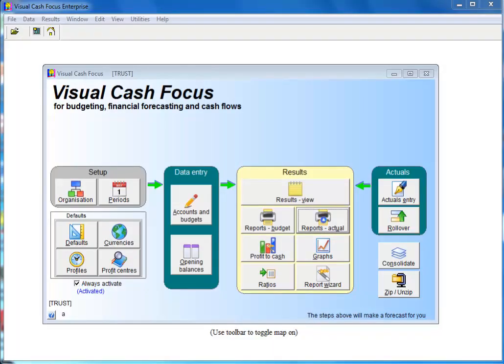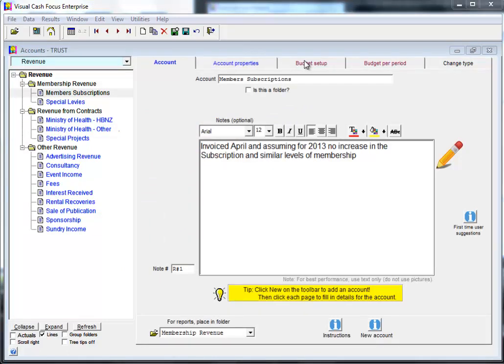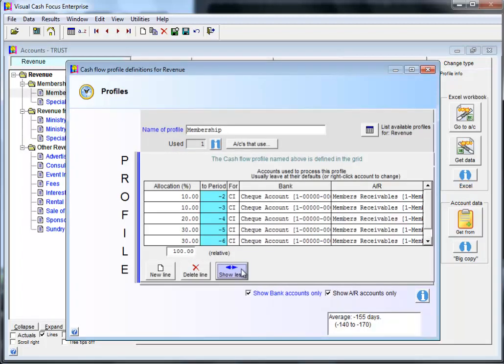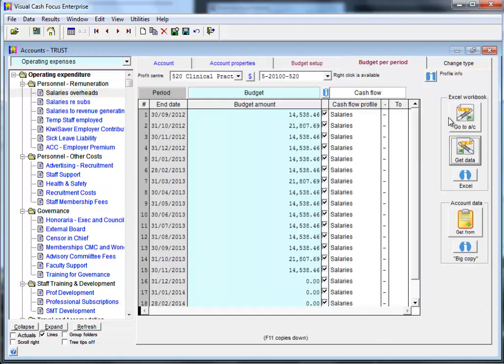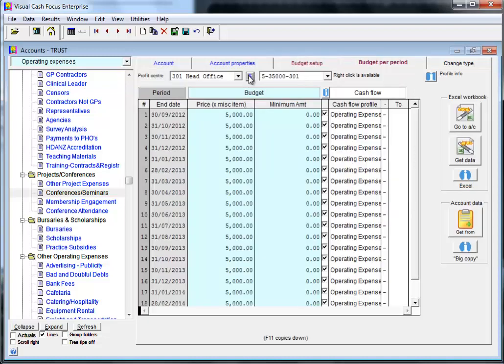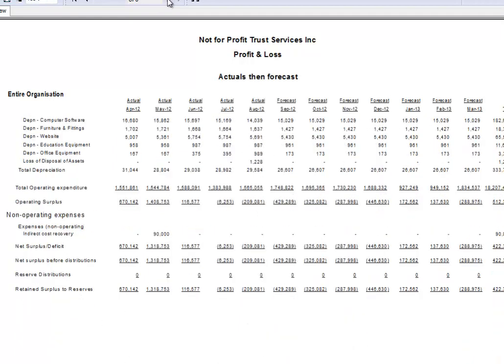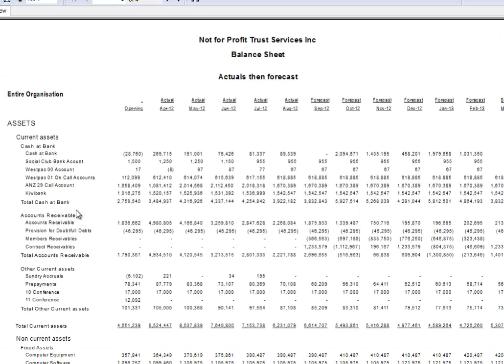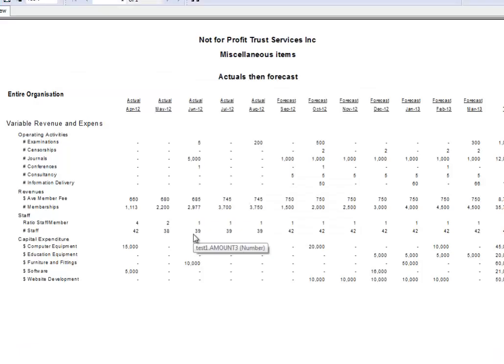Budgeting & Rolling Forecasting for Non Profit & Service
Driver based budgeting, rolling forecasting and management reporting software for service and not for profit organisations.
Visual Cash Focus simplifies budgeting, rolling forecasting and management reporting.
It's an integrated business modeling and management reporting system that eliminates the risk of error by bringing all the business reporting processes together into one system.